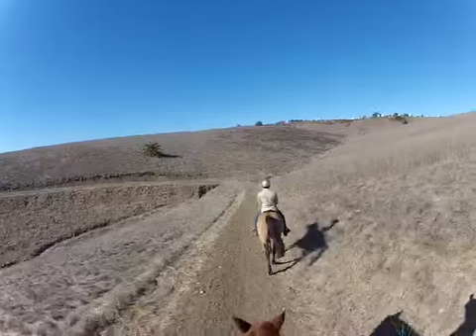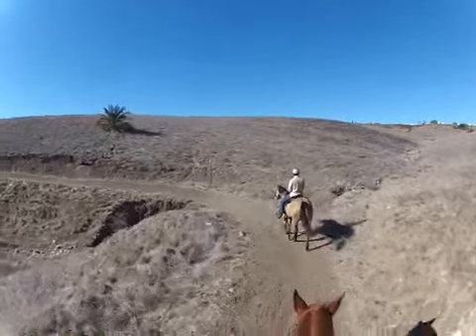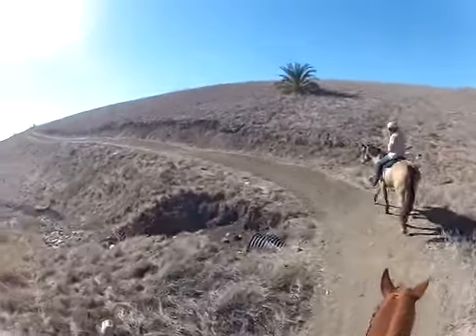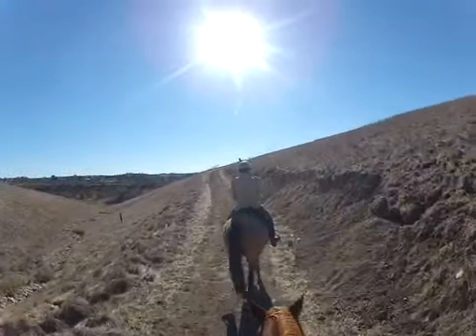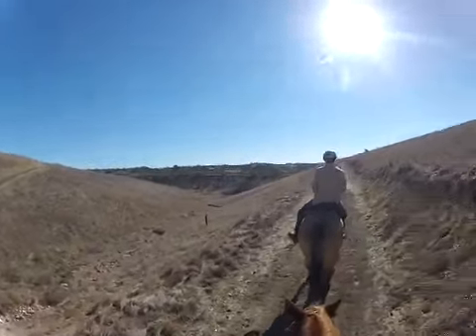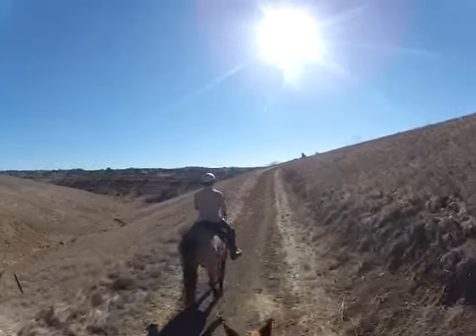Riding @ Sweetwater park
Across land bridge